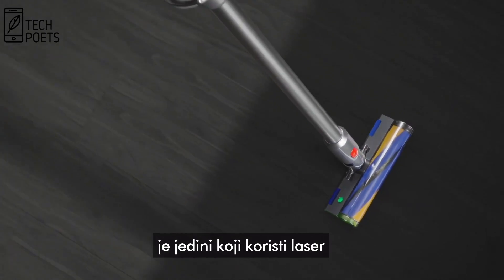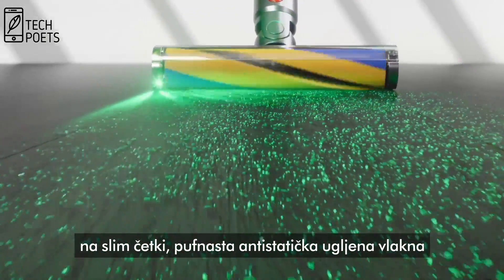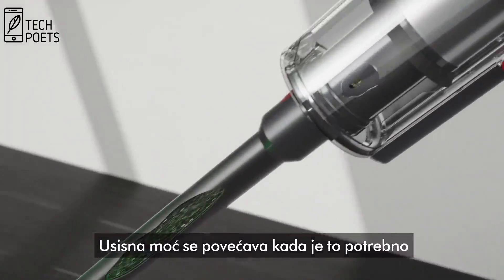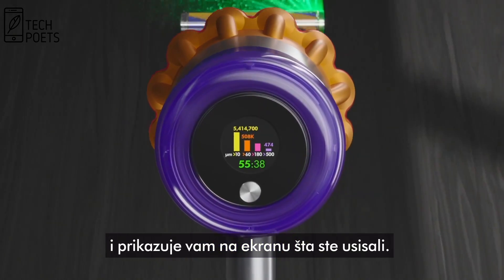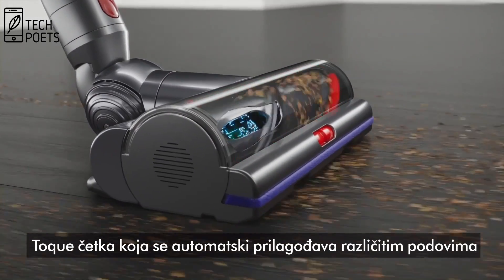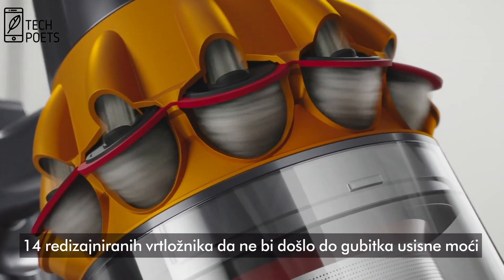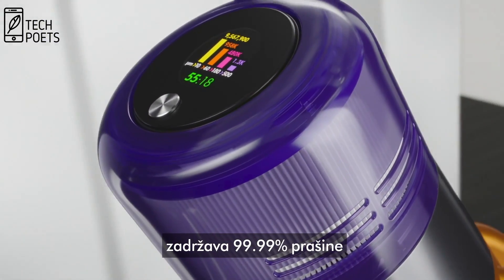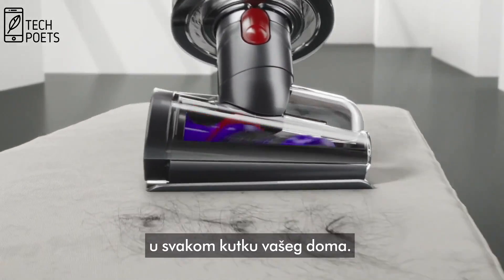Najnoviji Dyson usisivač V15 Detect™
Novi Dyson Hyperdymium motor V15
Inteligentni način čišćenja
Laser detektuje nevidljive čestice i na ekranu prikazuje količinu i veličinu čestica.
Piezo senzor neprekidno broji količinu i meri veličinu usisanih čestica.